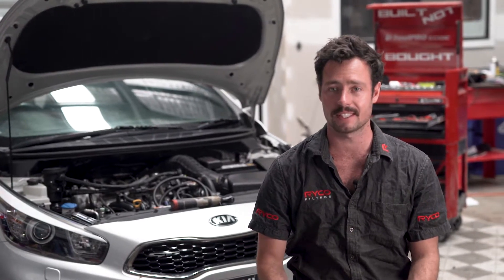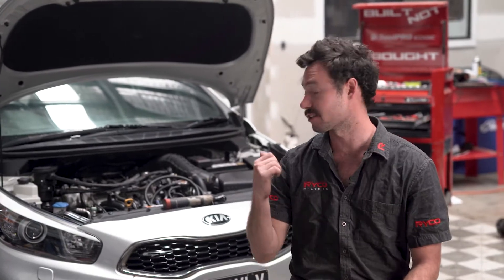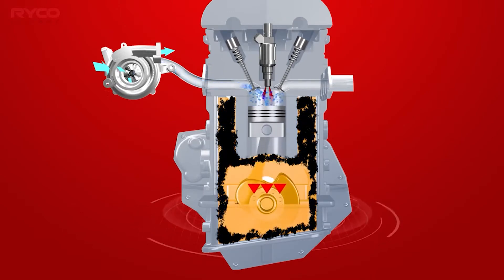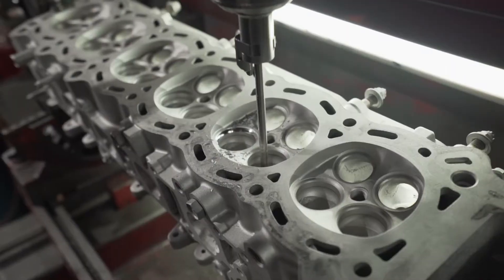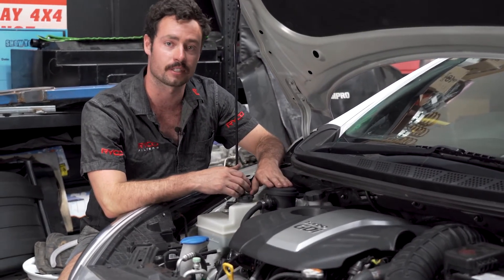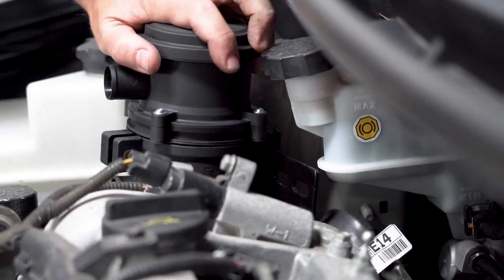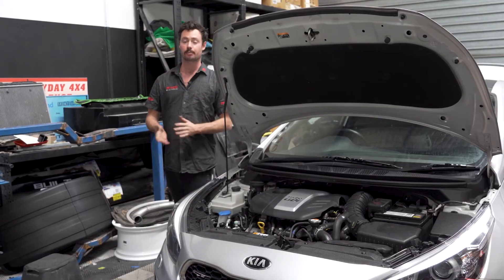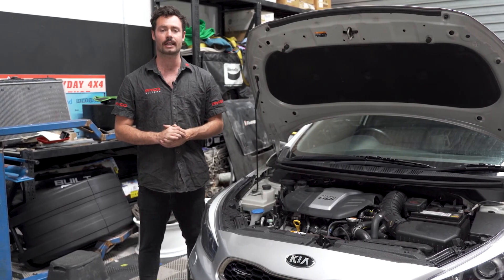Can You Fit a Catch Can to a Petrol Vehicle?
In this Ryco Technical Video, Sam from @speyles looks at engine catch cans and answers another one of our most frequently asked questions - Can you fit a catch can to a petrol vehicle?